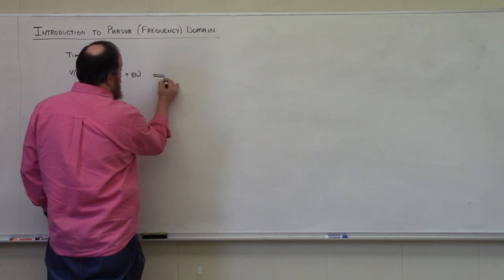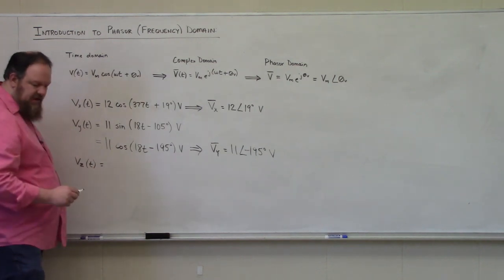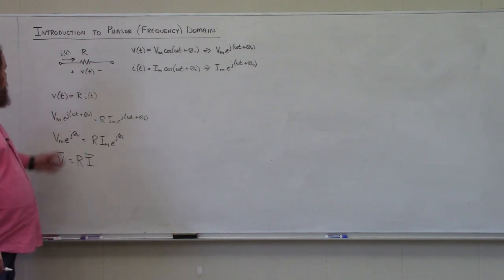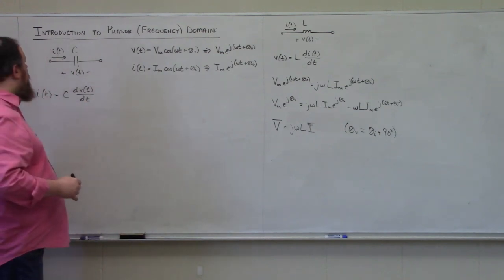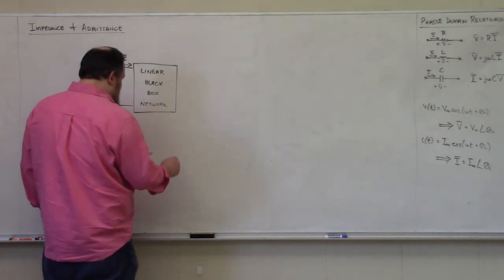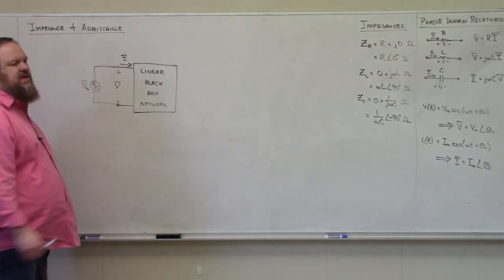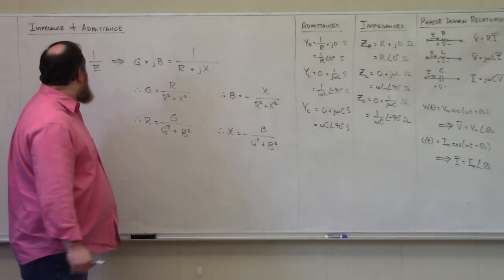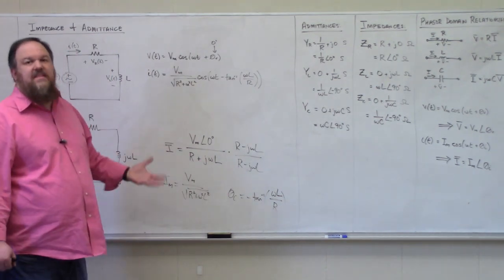ELEN 223 - Lecture 13 - Phasors, Impedance, and Admittance